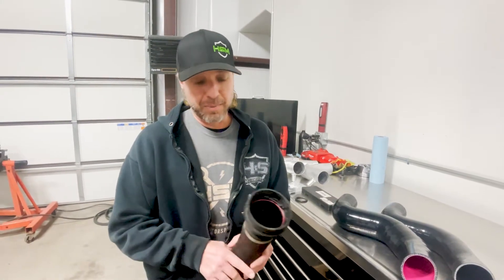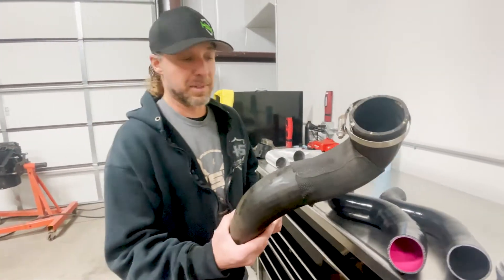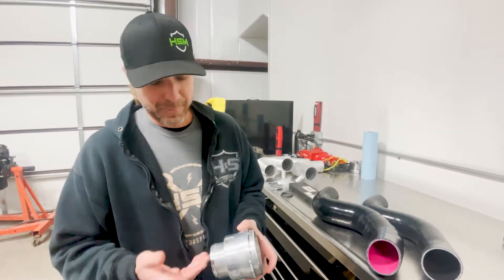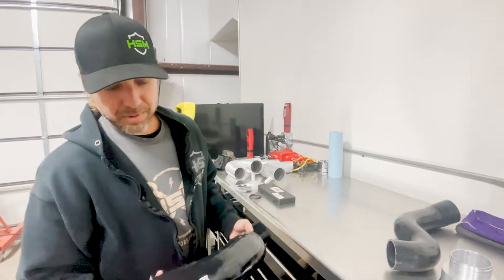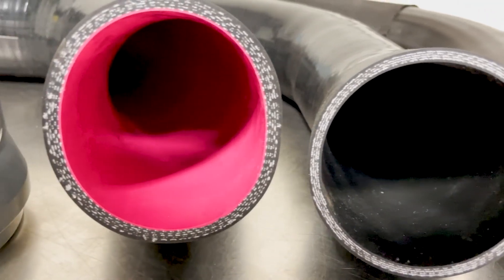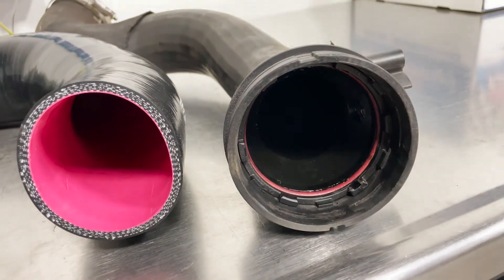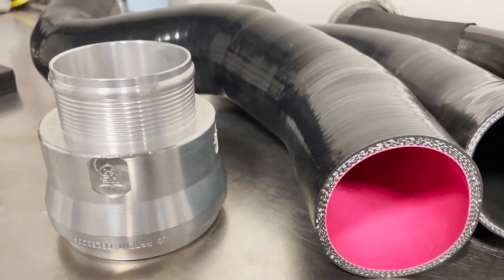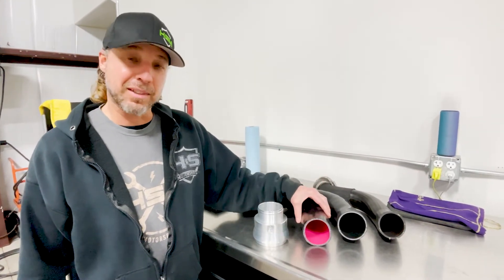2017-2022 Ford 6.7L Intercooler Pipe Upgrade Kit (OEM Replacement)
H&S Motorsports is proud to introduce the Intercooler Pipe Upgrade Kit for the 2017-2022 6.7L Ford Powerstroke! This kit allows you to replace the factory plastic/rubber intercooler hose assembly with upgraded components. The factory plastic hose adapter is replaced with a CNC-machined billet aluminum adapter (Patent Pending) that includes provisions for reinstalling the factory charge-air temperature sensor. The factory rubber intercooler hose is replaced with an upgraded 5-ply stainless reinforced silicone hose that is proven to withstand serious abuse.

Rather than a stainless steel pipe and two silicone couplers, a single 5-ply stainless reinforced silicone hose is included to connect the intercooler to the supplied HSM billet hose adapter assembly. This means two "clamped" connection points have been eliminated entirely which makes for improved reliability and MUCH easier installation. The custom molded silicone hose matches the exact contour/shape of the factory intercooler piping which also eliminates the need to relocate the factory power steering reservoir.

This 5-ply stainless reinforced silicone hose is engineered to withstand over 100 PSI at 400°F!

Direct OEM replacement! No aftermarket tuning required!